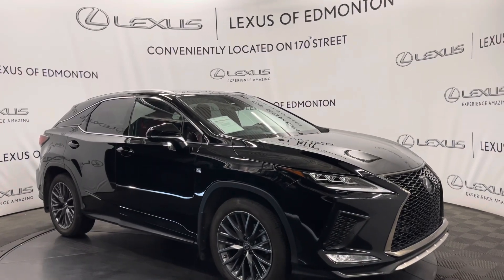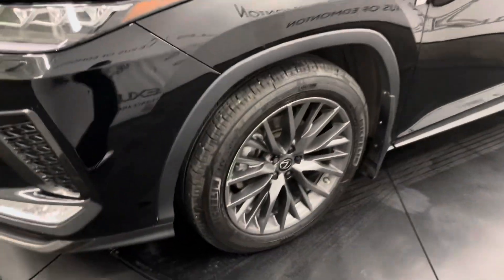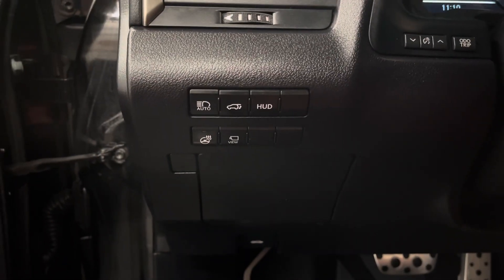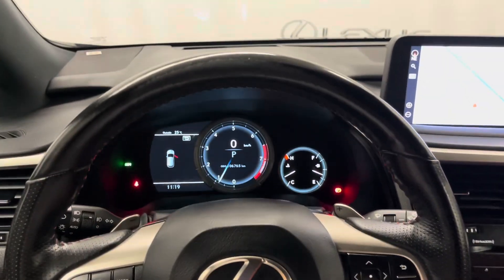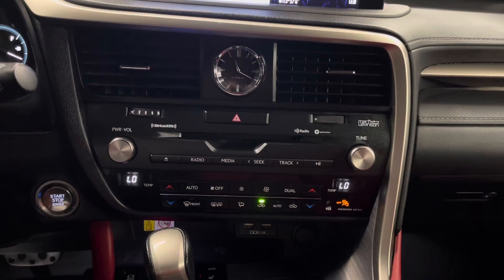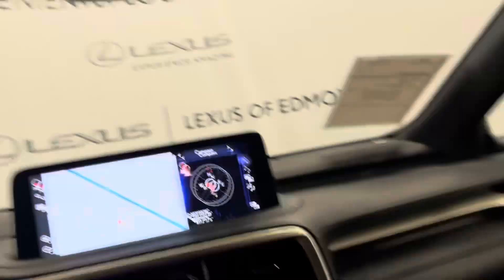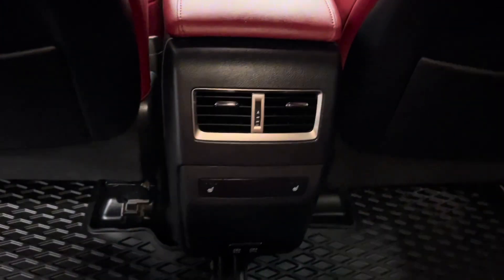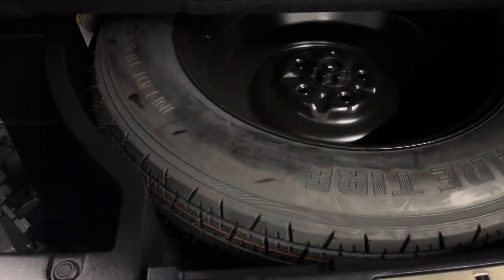2020 Lexus RX 350 | AWD | F-Sport Series 3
2020 Lexus RX 350 | AWD | F-Sport Series 3
Stock # L22888A

00:00 Intro
00:04 Exterior
00:18 Interior
01:08 Trunk Space
01:25 Outro